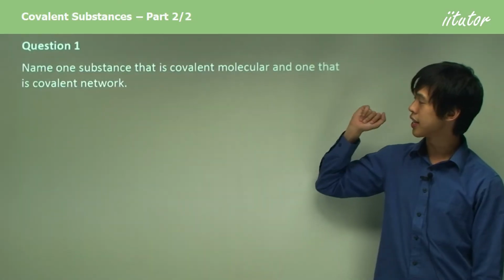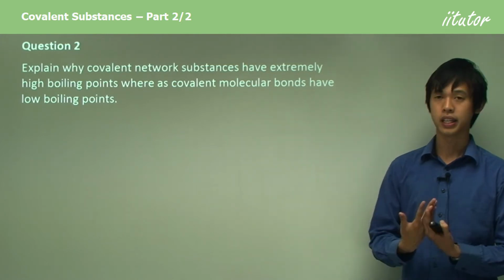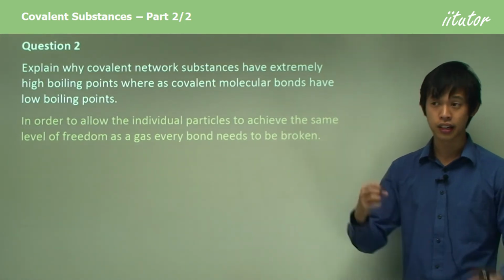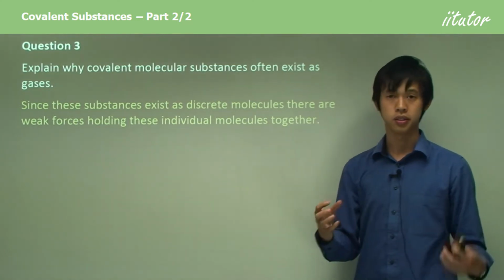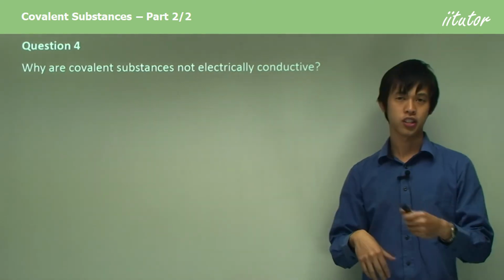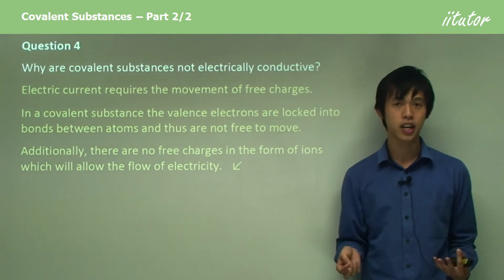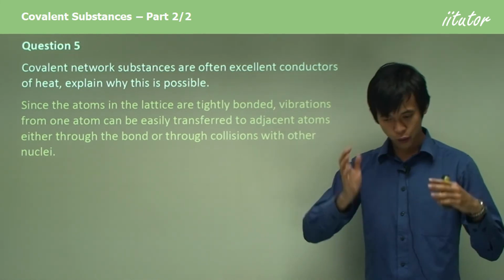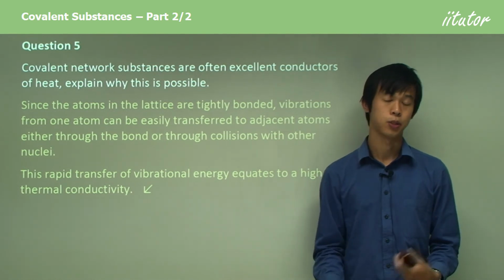💯 The Covalent Substances Explained with Clear Examples. Watch this video to find out!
Question 1
Name one substance that is covalent molecular and one that is a covalent network.
Covalent Molecular: CO2, O2, N2, Cl2, CO

Question 2

Explain why covalent network substances have extremely high boiling points whereas covalent molecular bonds have low boiling points.

Covalent molecular substances exist as discrete molecules. Each of these molecules is free to move since it is weakly bonded to the other molecules in the system. Therefore in order to boil the molecular substance very little energy is required to get the particles moving freely. Covalent network substances have many atoms bonded to one another. In order to allow the individual particles to achieve the same level of freedom as a gas, every bond needs to be broken. This requires a much greater amount of energy contributing to the high boiling point of these substances. ↙

Question 3

Explain why covalent molecular substances often exist as gases.

Since these substances exist as discrete molecules there are weak forces holding these individual molecules together. This means the particles are free to move when excited by thermal energy.
The reduced intermolecular forces in these substances are the reason why many covalent molecular substances are gases.

Question 4

Why are covalent substances not electrically conductive?

Electric current requires the movement of free charges. In a covalent substance, the valence electrons are locked into bonds between atoms and thus are not free to move. Additionally, there are no free charges in the form of ions which will allow the flow of electricity.

Question 5

Covalent network substances are often excellent conductors of heat, explain why this is possible.

Since the atoms in the lattice are tightly bonded, vibrations from one atom can be easily transferred to adjacent atoms either through the bond or through collisions with other nuclei.
This rapid transfer of vibrational energy equates to high thermal conductivity.